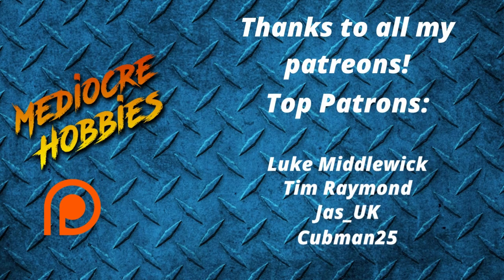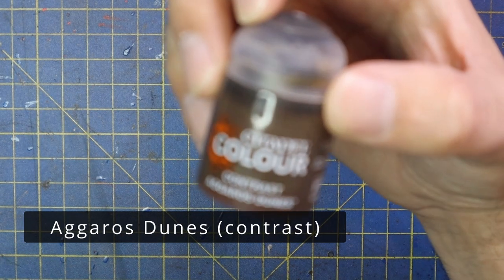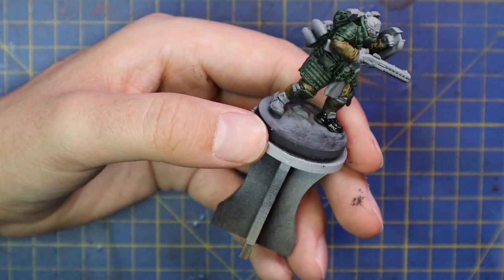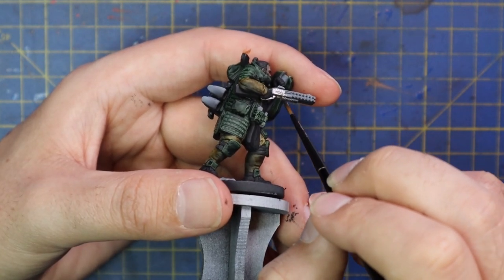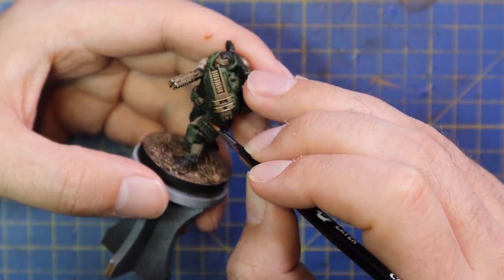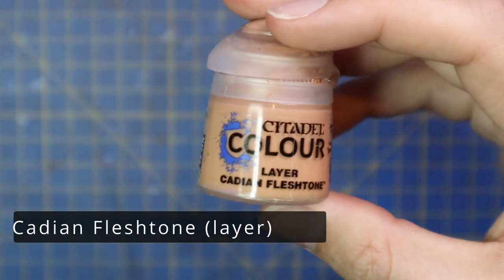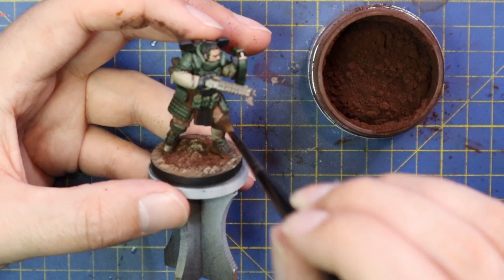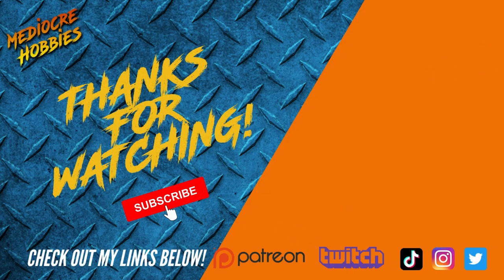Create your own skins in the Apex Legends Board Game from Glass Cannon Unplugged!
Here's something a little different! @GlassCannonUnplugged are bringing Apex Legends to your nearest tabletop and they asked me to show you how to paint the figures from the game! I decided to have fun with the scheme for Gibraltar and create my own custom version of him! Let me know if you want to see that for the other figures as well, or you'd prefer to see the classic schemes! Also, 4 characters won't fit into the 3 videos I'm doing with this game...so who's your favourite?! Make sure they don't get left out! Make sure you sign up to the Kickstarter in the link below to support the game launch and get playing asap!

Weathering powder :

Wet Palettes!